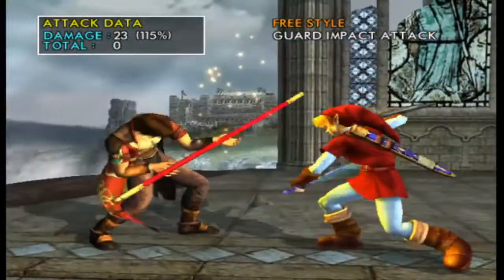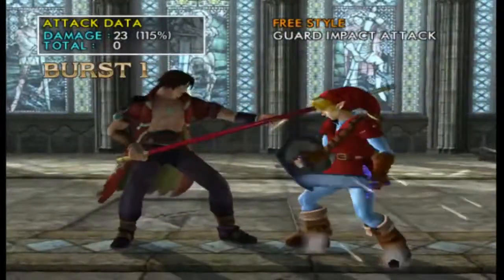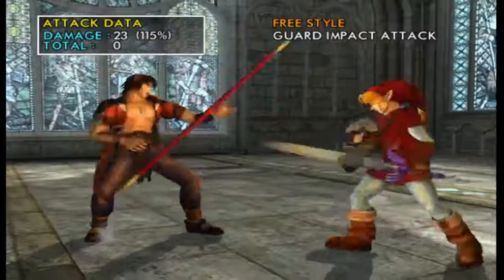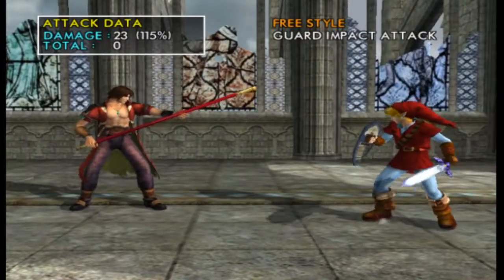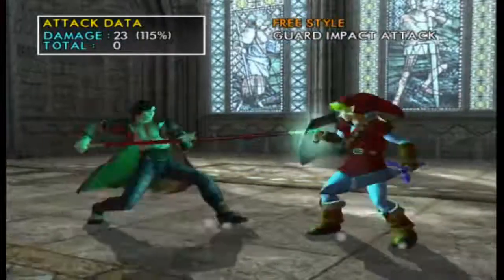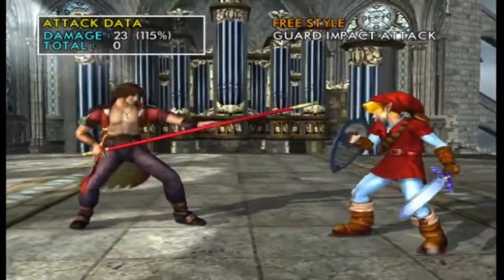Soul Calibur Series Tutorial Episode 2: Advanced Tactics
Hey Hey Hey Guys! If your new welcome hope your having a great time, if your returning welcome back i hope this time is even better than the last time! Hope this guide helps you better yourself in the soul calibur world

honestly im having a blast making these but unfortunately life as well as having a full time job that requires me to work at night as welll sometimes  is kinda making it hard to push them out as fast as i want too. Please be patient with me on these as well as more content on the channel, I am working on a schedule that will be in effect very soon.

Next video in the series will have footage from the soul calibur 5 so YAY! gonna need to bring up some points on that that unfortunately 2 doesnt have. As stated before if you want to start at the beginning here is the first vid

have a blessed day, take care